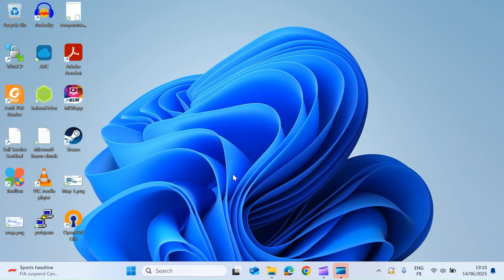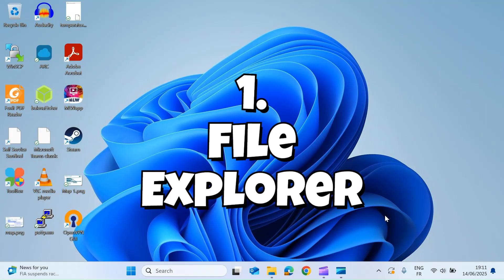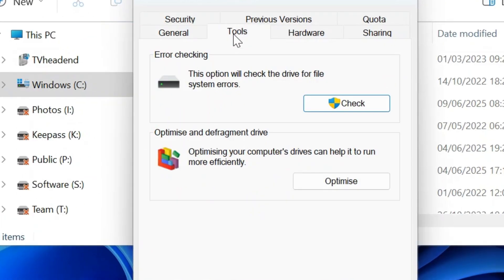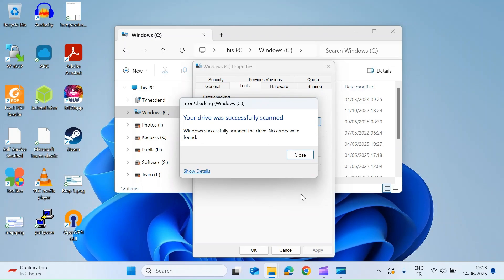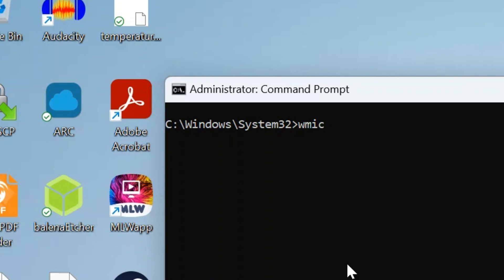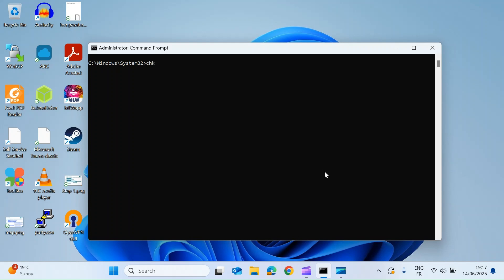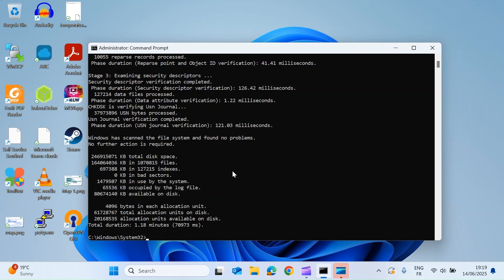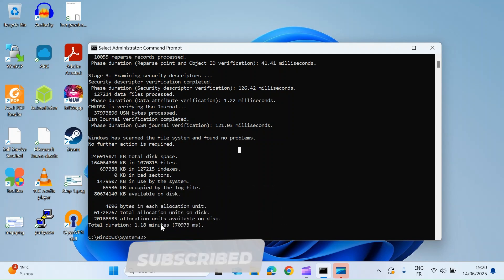How to Check Hard Disk Health in Windows 10 & 11 (3 Easy Ways)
In this video I show you three ways to check the hard drive health in windows 10 and 11. This method of checking hard disk drive health works for hard drives and SSDs and works for windows 10 and 11.  The methods shows is windows file explorer property tools, WMIC command line and chkdsk command line.  WMIC has been depreciated but can still work.  It has worked successfully on both my Win10 and Win11 machines.